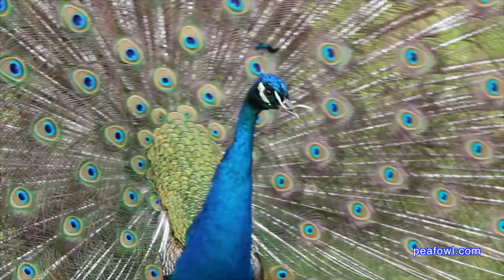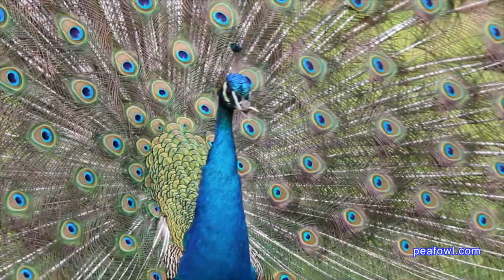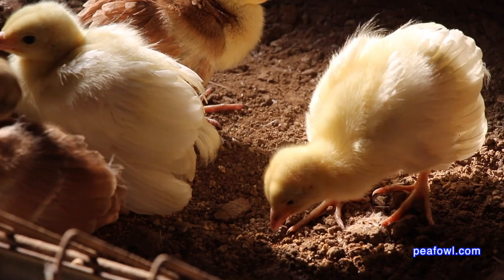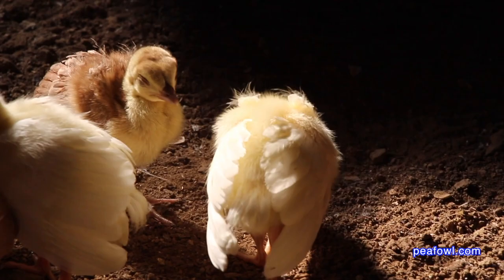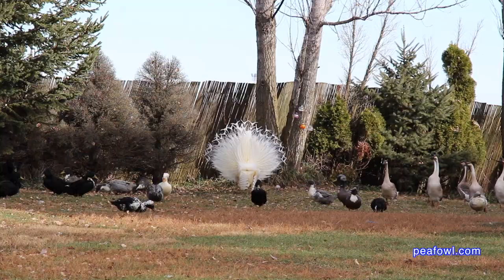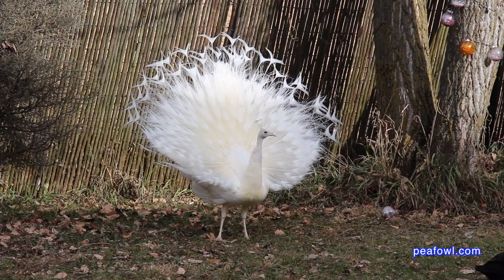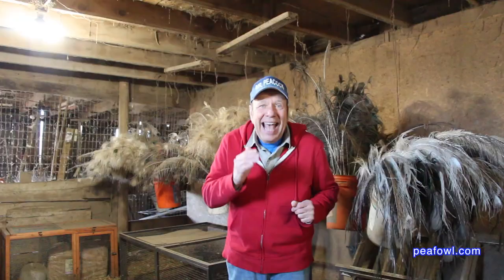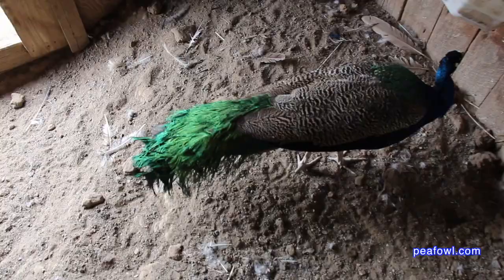Peacock Feather Production, Peacock Minute, peafowl.com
On the latest episode of a peacock minute, Mr. Peacock teaches all about peacock feather and  the cycle of feathers falling out to growing back.